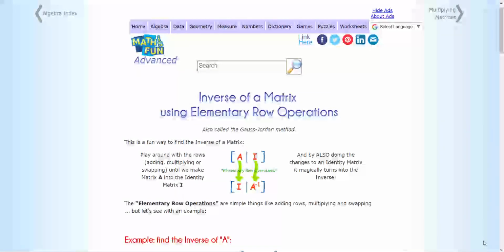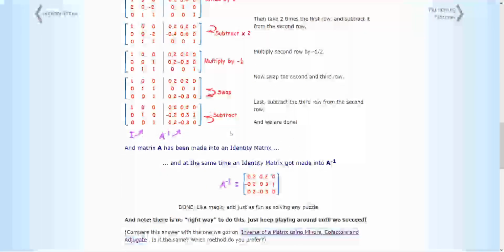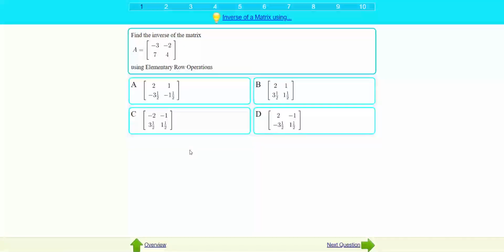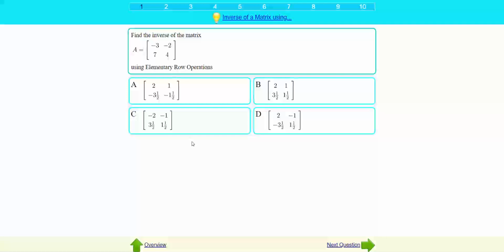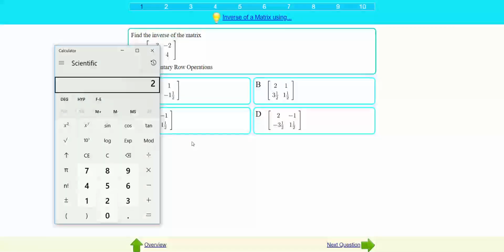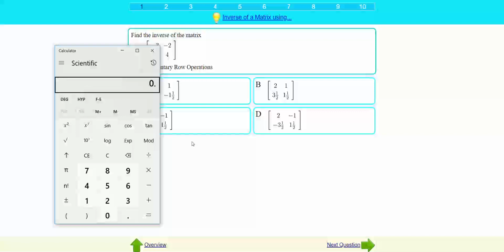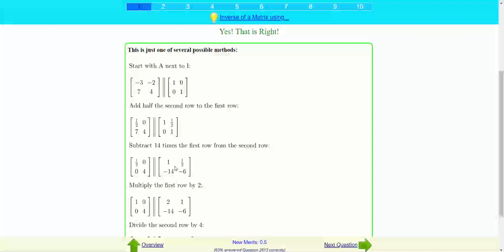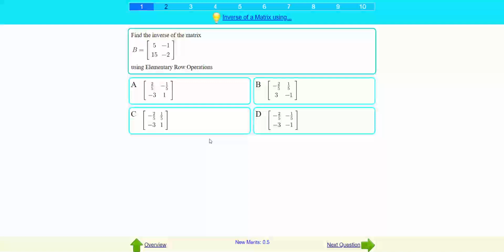61 Gauss Elimination Inverse Excers